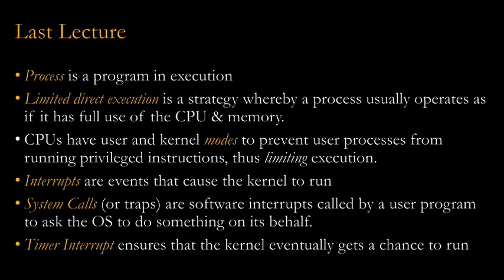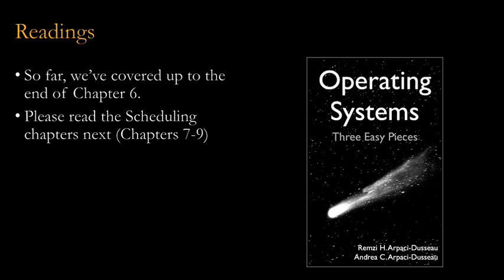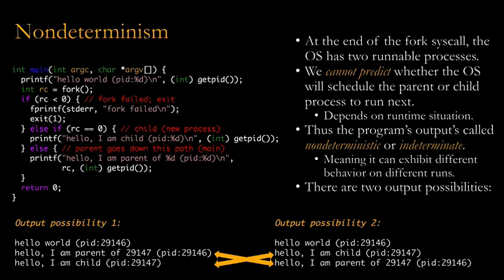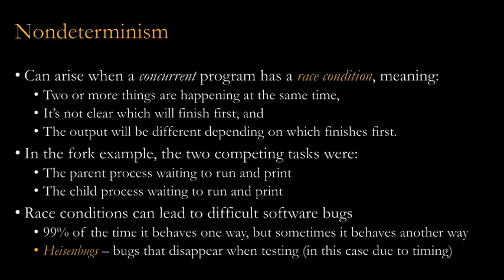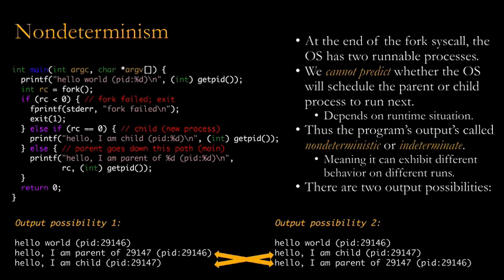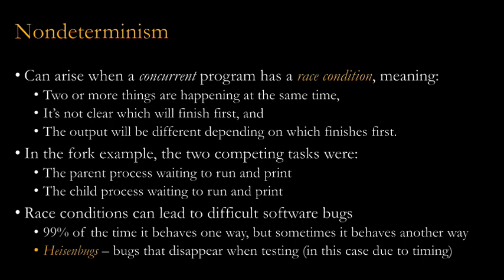EECS-343 Lecture 03: Process Creation and Memory Layout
EECS-343 Operating Systems course at Northwestern University in Winter of 2018, taught by Steve Tarzia.